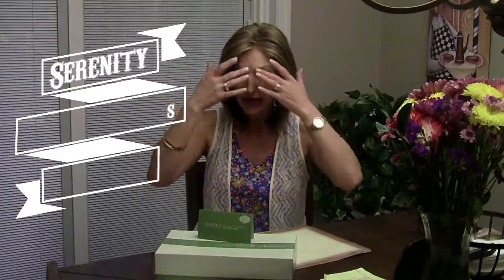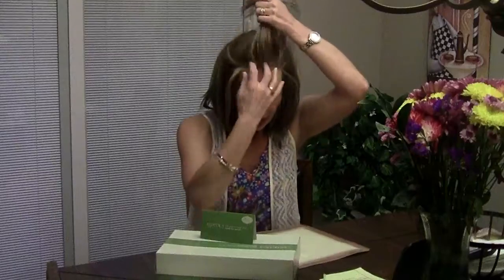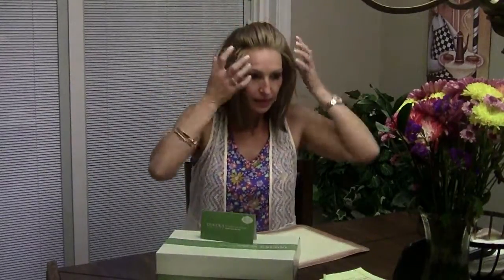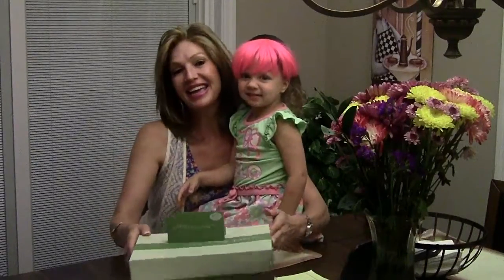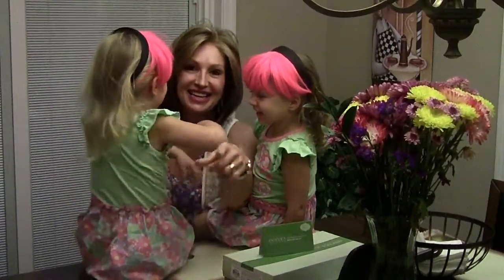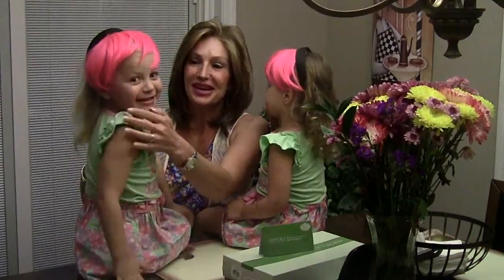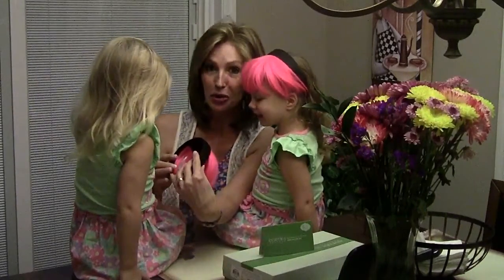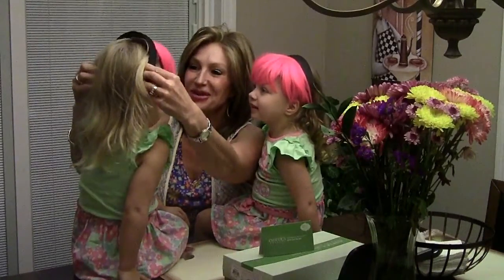Serenity by Estetica Designs in color R1226H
This wig was sent to me by Estetica Designs. She is another beautiful wig and I am loving her. I have her in the color R12/26H . Thank you all so much for watching. Have a wonderful day.